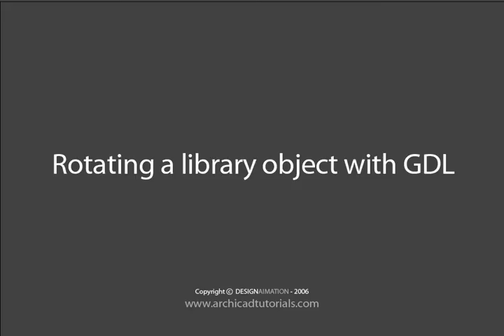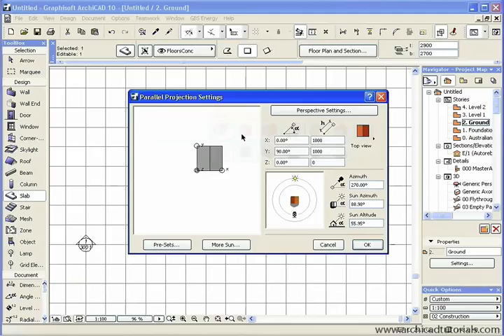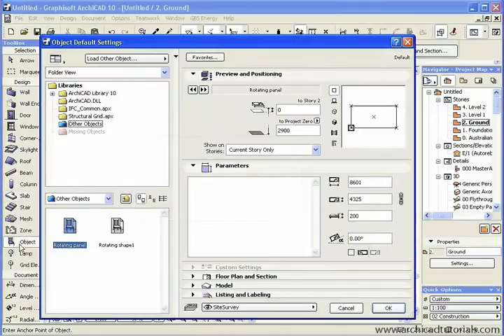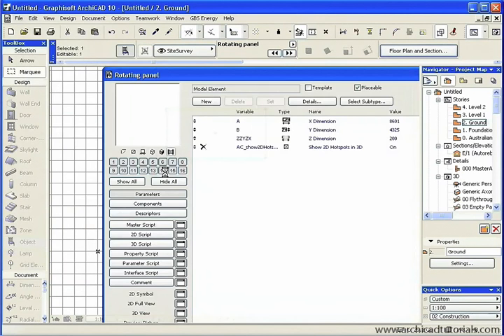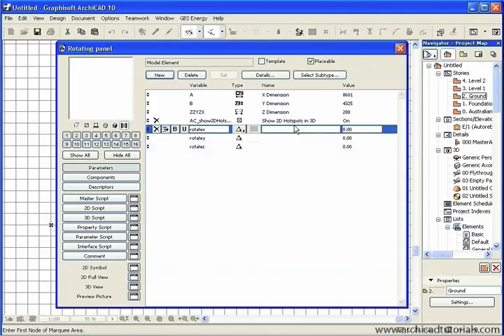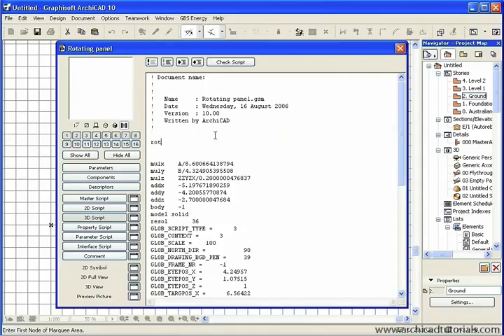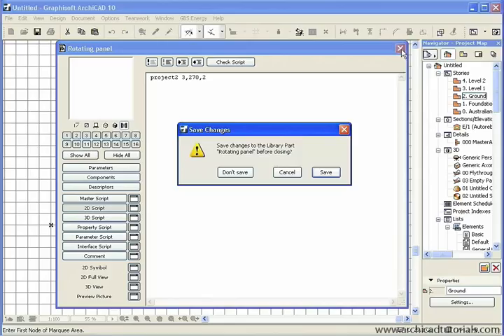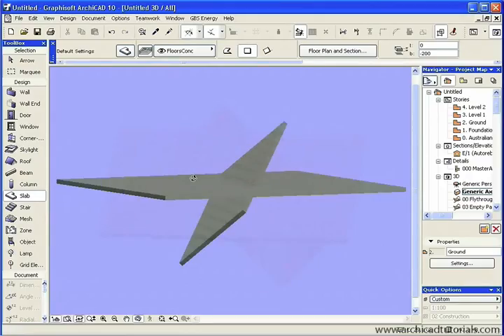TUTORIAL ARCHICAD - GDL Rotate